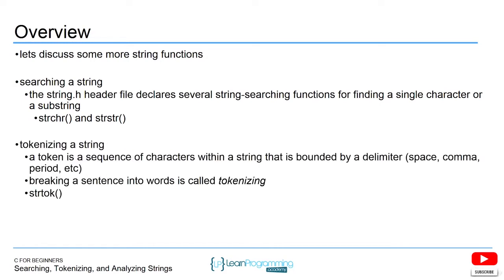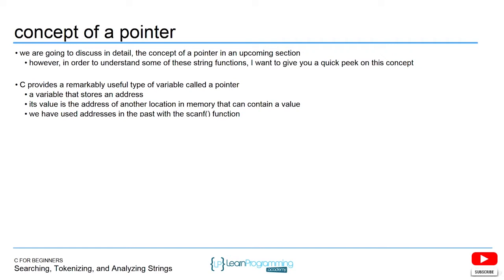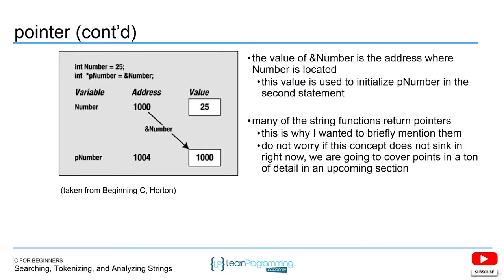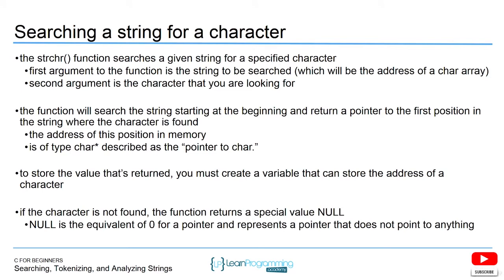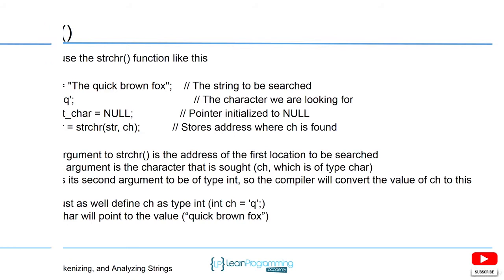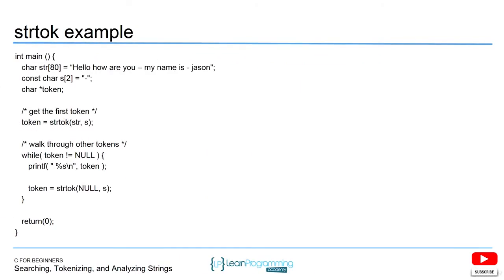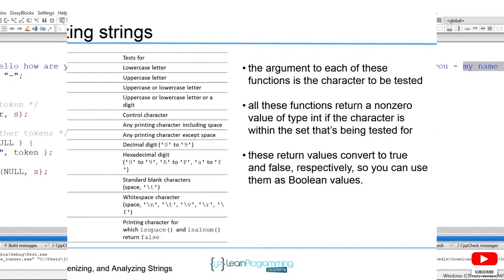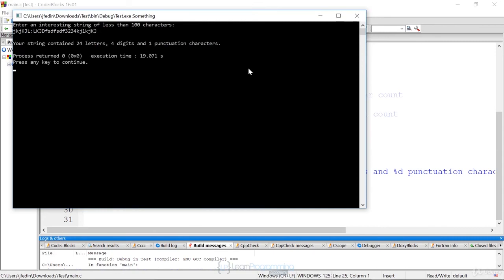34 Searching, Tokenizing, and Analyzing Strings in c programming